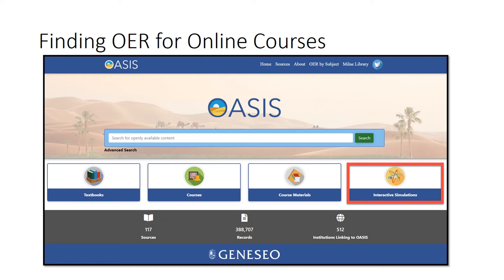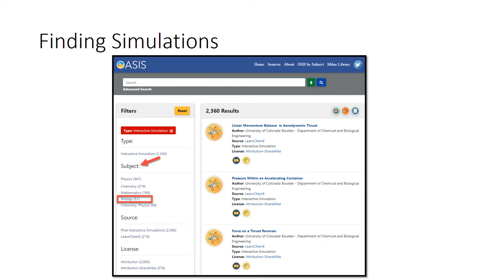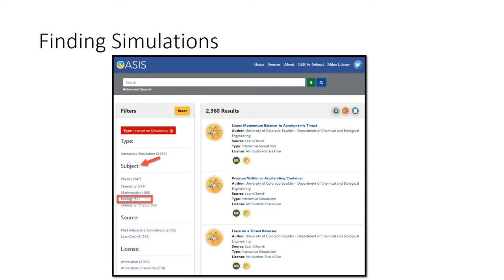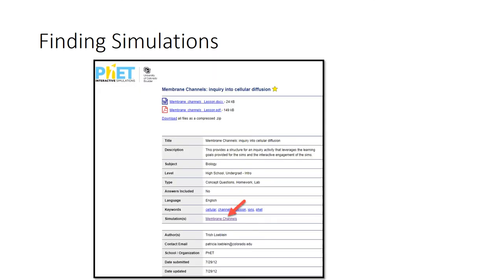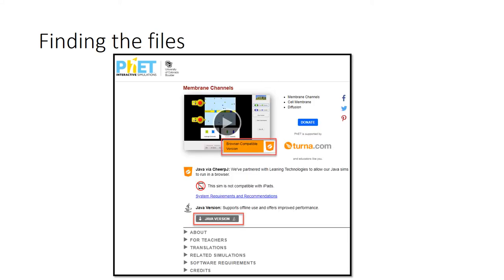Finding OER in the Disciplines: Simulations, Labs and Lessons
Basic strategy for finding and obtaining OER. This example uses the OASIS search tool to find a Biology simulation and explains where to obtain the files for the simulation for redistribution and retention.